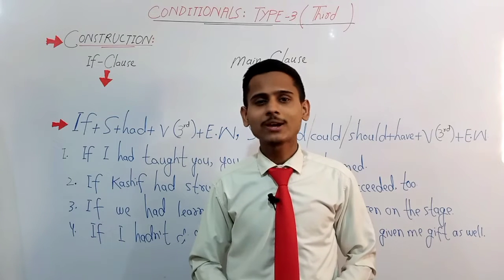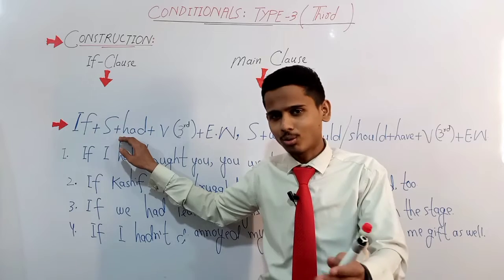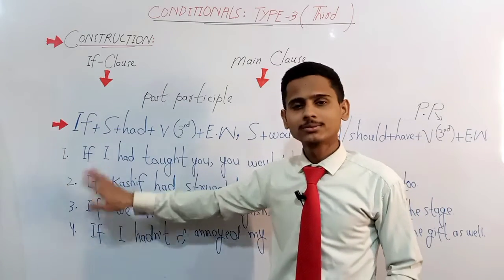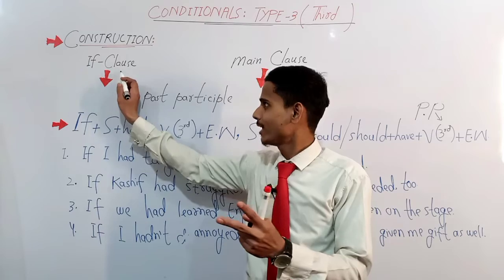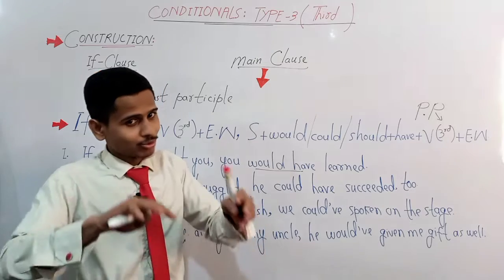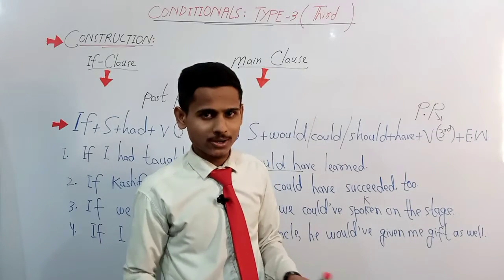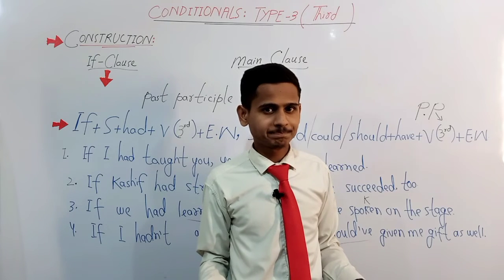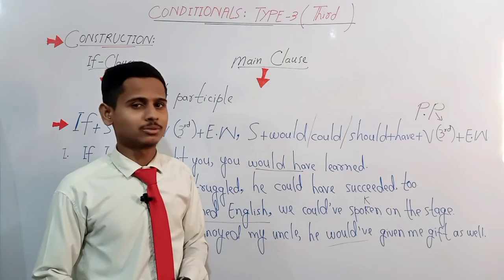Conditionals Type-3(third)|Conditional Sentences in English| If Sentence in English| by Waqar Ahmed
In this video, I have explained conditionals type-3 [Third conditional] in English that confuses few of the new English language Learners. This video is the third part of the conditionals-type series, in which we're doing video lessons on conditionals as well as uses of 'If'.